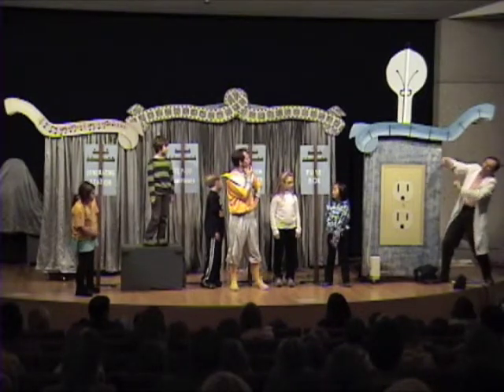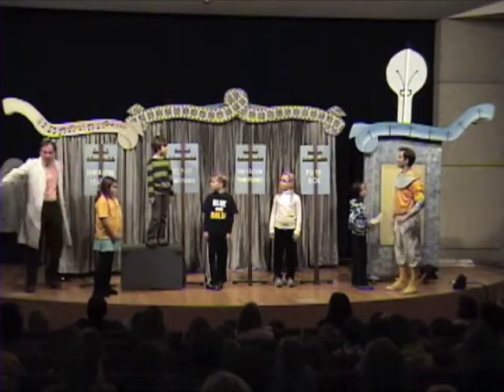EDISON: The Wizard of Menlo Park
Story of the Play
The character of Spark (of Inspiration) arrives to give Edison the spark he needs to develop his next invention.  The two characters embark on an exploration of the inventor's greatest achievements. First stop, the phonograph.  During this sequence Spark and Edison demonstrate how to record sound. The students become a "living" phonograph making their own recording of "Mary Had a Little Lamb.". The pair then explore the challenge of developing the lightbulb.  The students assist Edison as they become the elements of an electrical circuit. Finally, Spark inspires Edison to develop motion pictures.